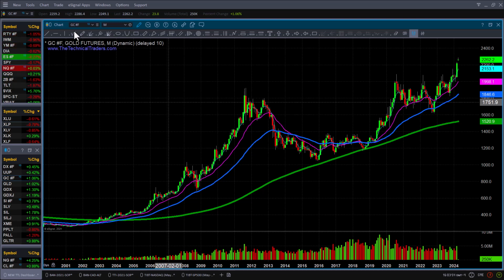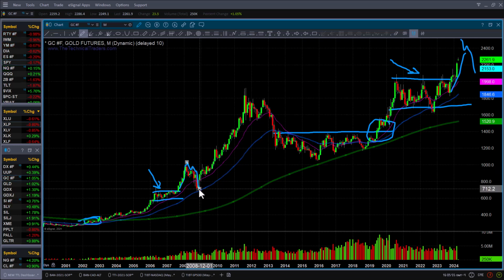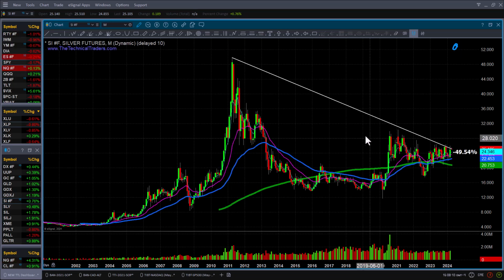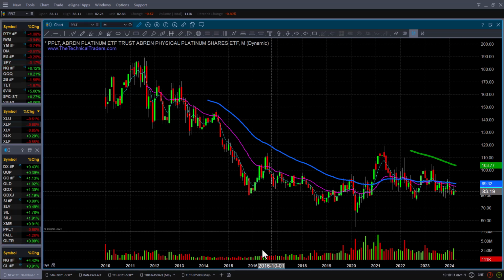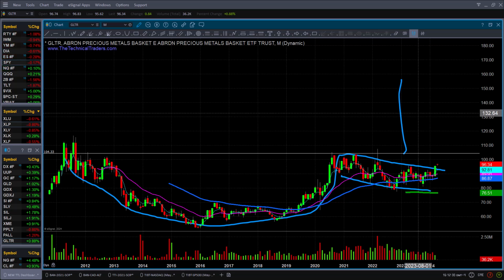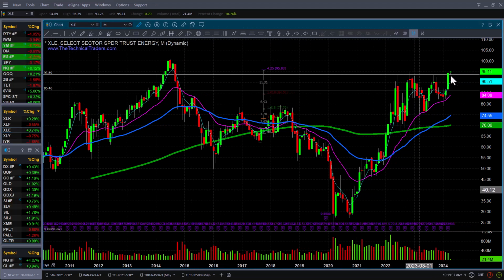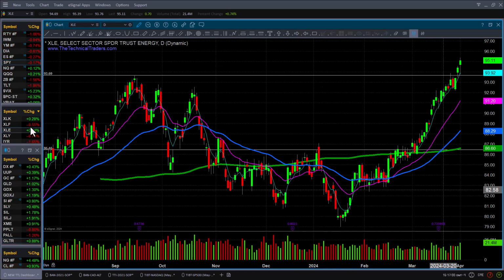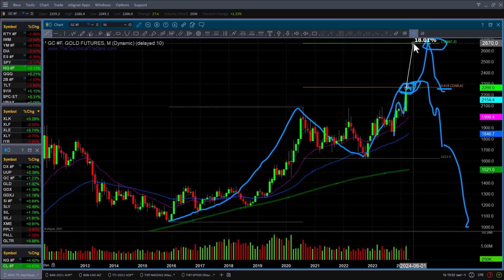April 2024, Gold and Silver Technical Analysis.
April 2024, Gold and Silver Quarterly Report and Technical Analysis by Chris Vermeulen, Chief Market Strategist for The TechnicalTraders.com

Coins vs Bars - Expert Tips on Gold and Silver Coins and Bars - Discover the pros and cons of investing in coins versus bars with expert insights.

Gold vs Silver - Expert Advice on Gold and Silver Bars and Coins - Get professional advice on choosing between gold and silver investments.

How to Keep Your Gold and Silver Safe at Home - Expert Tips from Security Consultant - Learn essential tips from a security consultant on how to protect your precious metals at home.